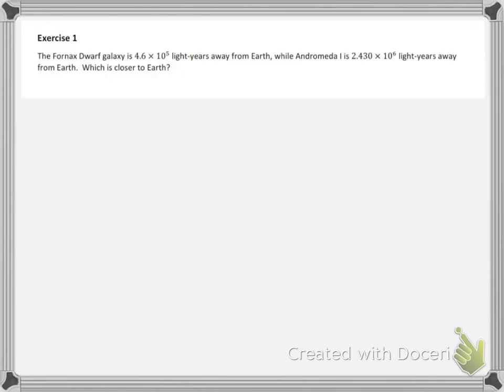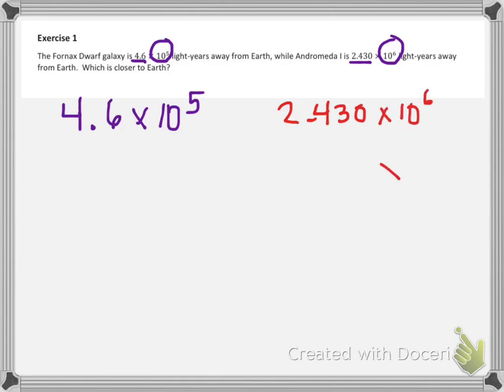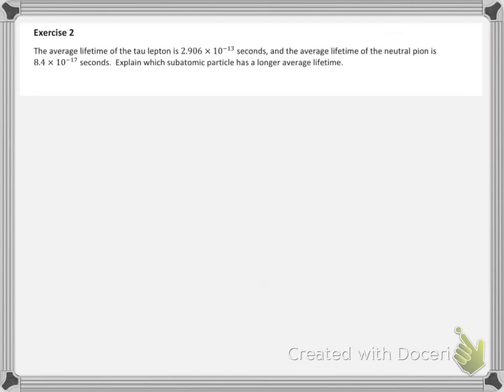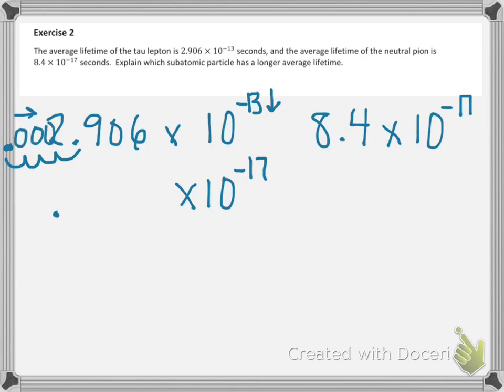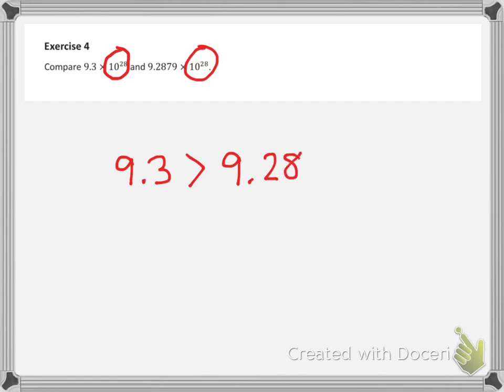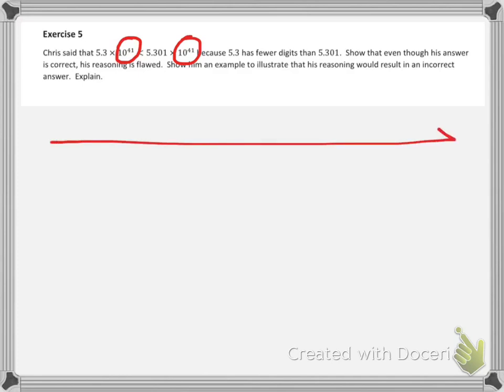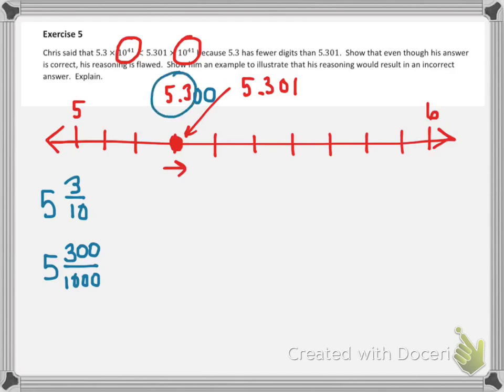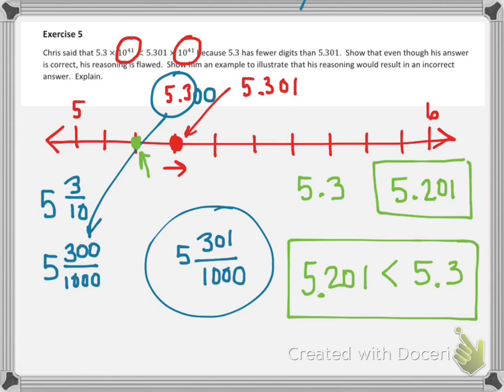September 16, 2020